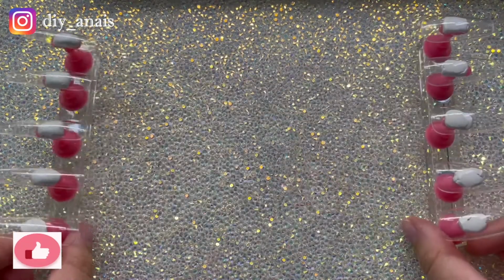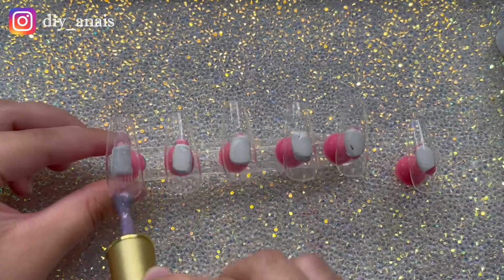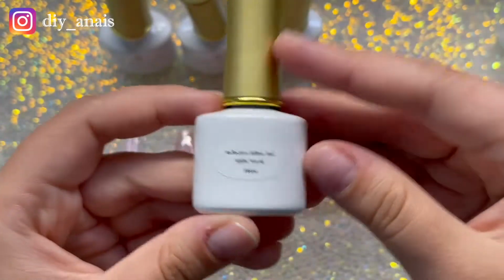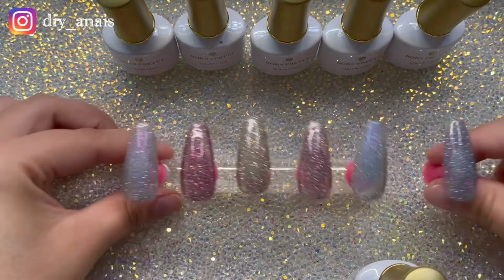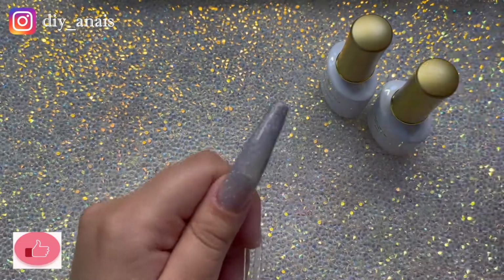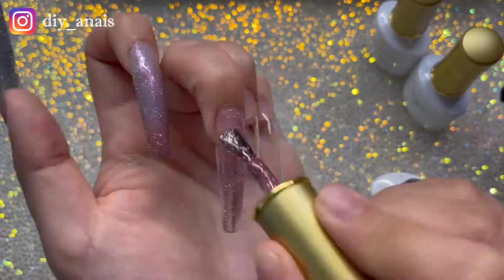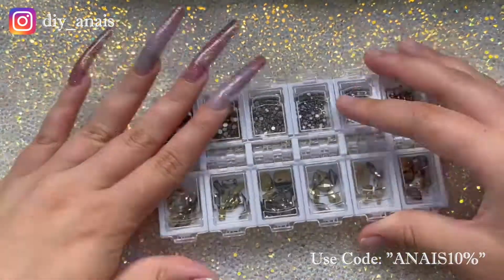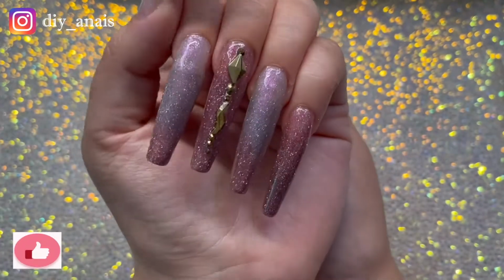Unboxing/Reviewing Born Pretty Gel Polish | Apres Dupe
Hola familia! ✨✨

My name is Anais, I am not a professional, but I love to DIY! Let’s chat! Thank you for your support. 💜💜

In this video I will show you how I did my Apres Dupe using Born Pretty Gel Polishes! They are so glittery you will LOVE them.

Be part of the DIY Familia!
Let me try your product! 🙌🏻

Double Dip Store
Use "anais10"

Dipped N Dusted Nails
Use “anais10”

Jelly Nails
Use “ANAIS10%”

Products used:

Born Pretty:
BORN PRETTY Reflective Gel Polish

Melody Susie Nail Dust Collector:

Melody Susie Nail Drill

UV Lamp

Clear Nail Tips